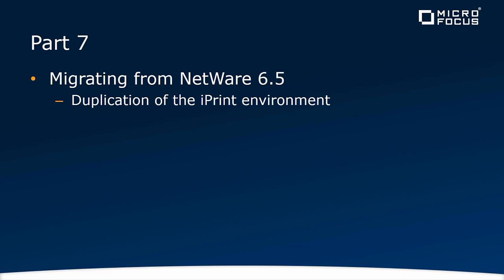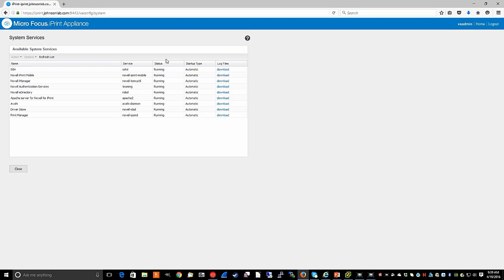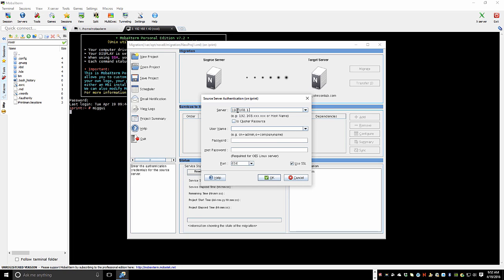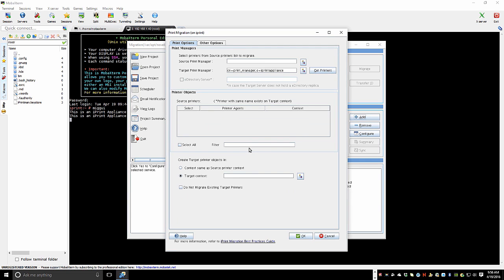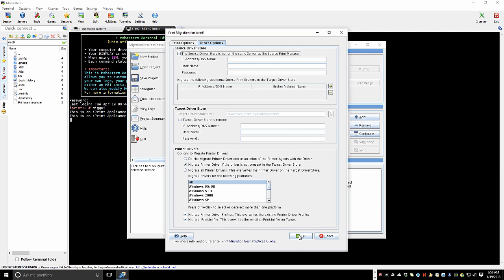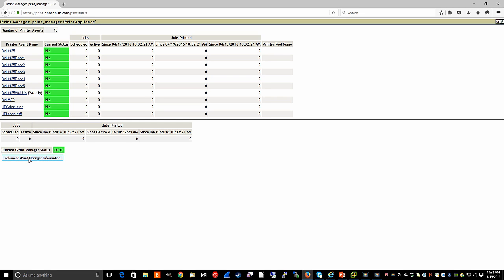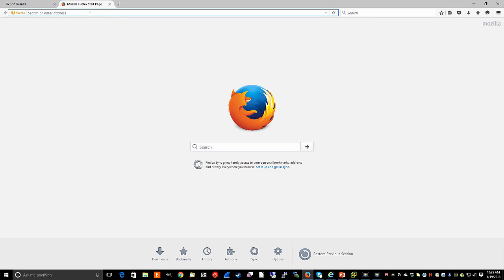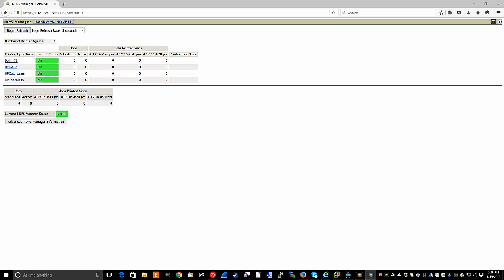Support Series iPrint 2 0 Part 7 Migrating from NetWare